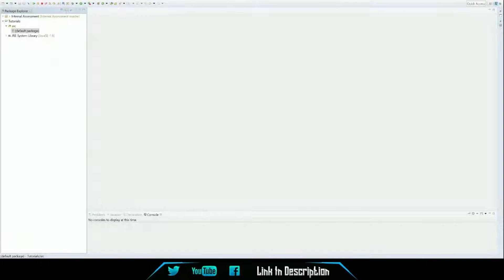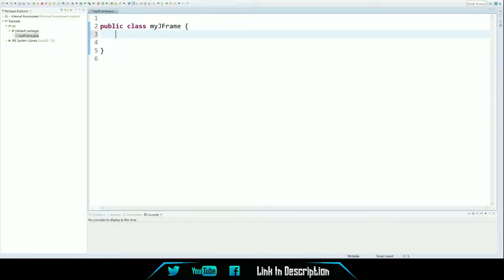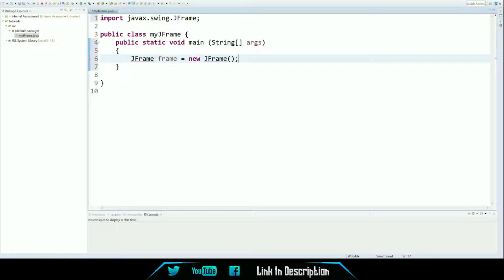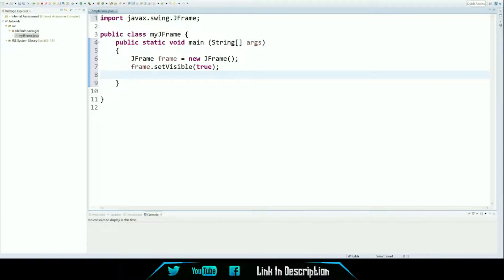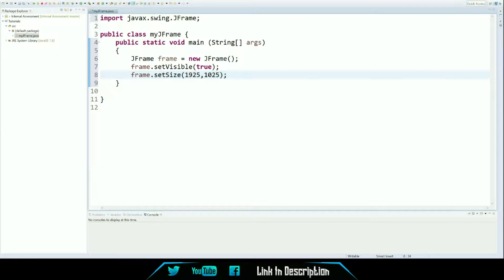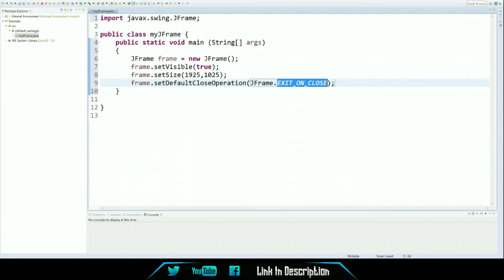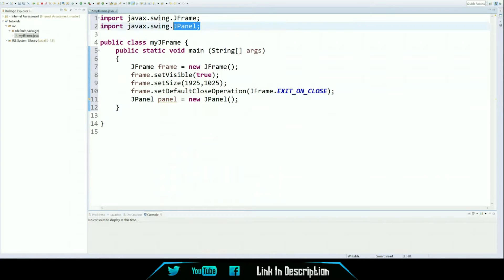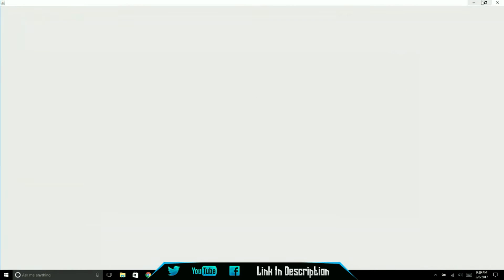How to Code and Make a JFrame; Episode 1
All Code Used in Video is Below

Code Used:
import javax.swing.JFrame;
import javax.swing.JPanel;

public class myJFrame {
 public static void main (String[] args){
 JFrame frame = new JFrame();
 frame.setVisible(true);
 frame.setSize(1925,1025);
        frame.setDefaultCloseOperation(JFrame.EXIT_ON_CLOSE);
 JPanel panel = new JPanel();
 frame.add(panel);